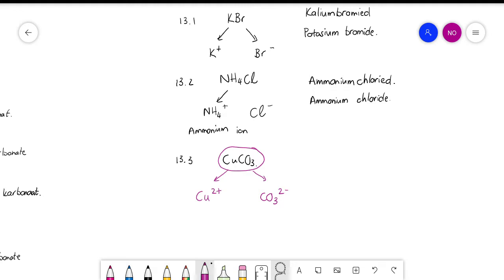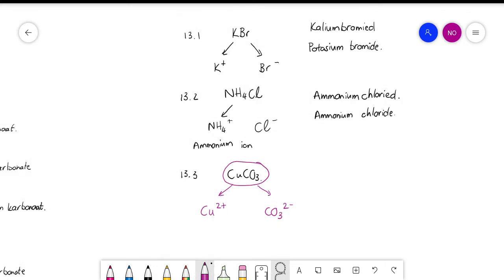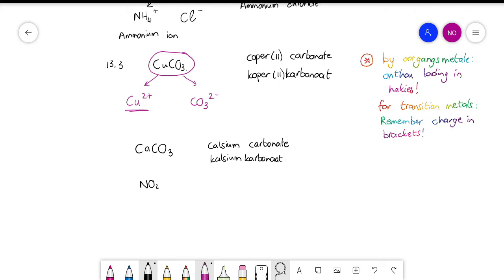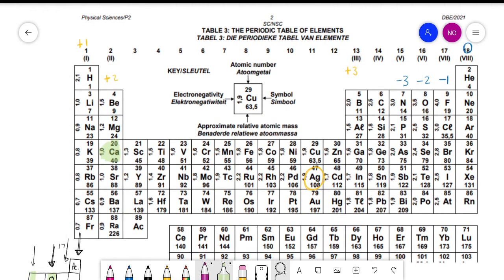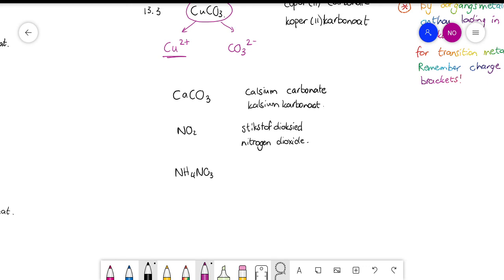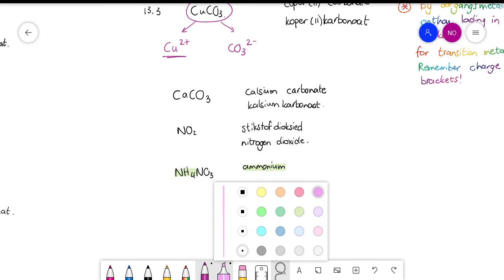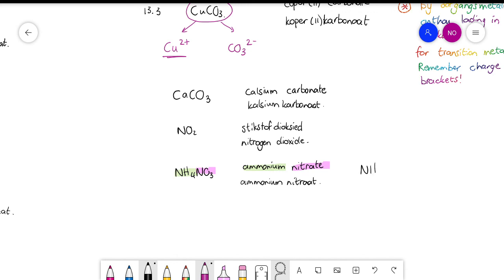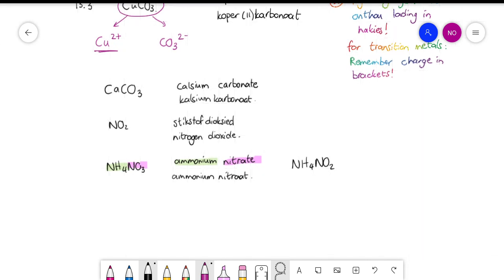Name giving of substances - exam question 13 and 14